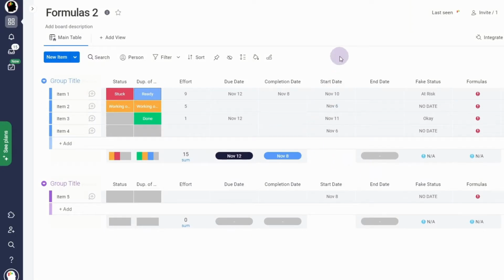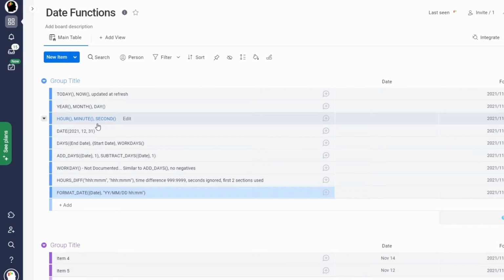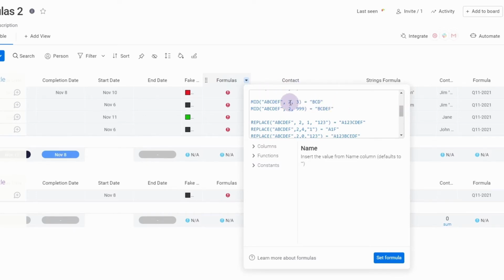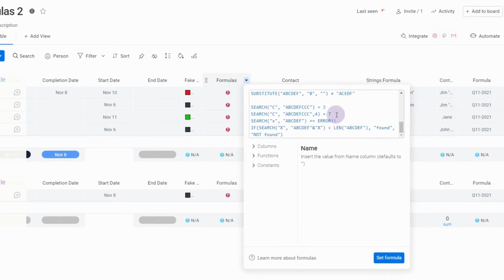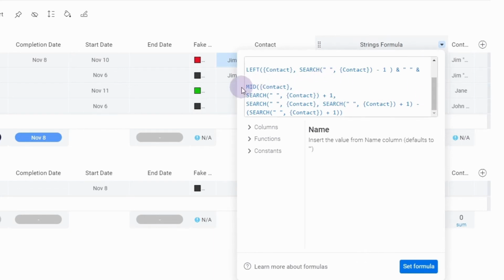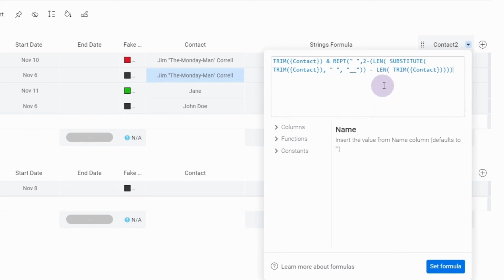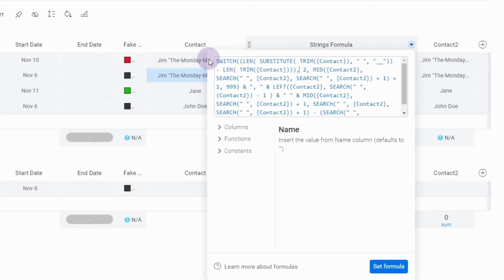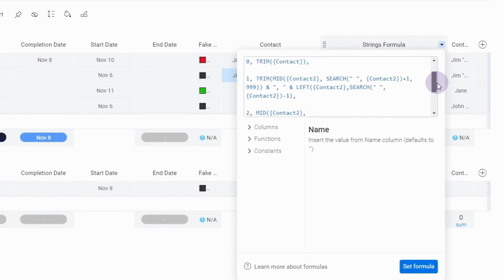monday Formulas - Part 3: Dates/Times, Strings and Status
This is part 3 of our series about monday.com formulas. In this video I will introduce you to the "fake status" and describe string functions with a detailed example then go through what you need to know to use the date and time functions.

⏱Outline/Time Stamps
00:00 Intro
01:25 Fake Status Columns
04:22 Date and Time Functions
07:54 String Functions
14:36 -- Detailed String Example

*** Date Formatting Codes ***
Code      Result
d             Day of the week as 0-6 (Sun = 0)
do           Day of the week as 1st, 2nd, 3rd, etc.
dd           Day of the week as Su-Sa
ddd         Day of the week as Sun-Sat
dddd       Day of the week as Sunday-Saturday
D             Days of the month as 1–31
Do           Day of the month as 1st, 2nd, 3rd, etc.
DD           Days of the month as 01–31
DDD        Day of the Year
DDDo      Day of the Year as 1st, 2nd, 3rd, etc.
E              Day of the week as 1-7 (Sun = 7)
L              Date in MM/DD/YYYY
M            Months as 1–12
Mo          Month as 1st, 2nd, 3rd, etc.
MM         Months as 01–12
MMM     Months as Jan–Dec
MMMM  Months as January–December
Q             Quarter
Qo           Quarter as 1st, 2nd, 3rd, 4th
W            Week of the year as 1-53
Wo          Week of the year as 1st, 2nd, etc.
WW         Week of the year as 01-53
Y              Year as 1900–9999
YY           Years as 00–99
YYYY      Years as 1900–9999

*** Time Formatting Codes ***
Code       Result
s              Seconds as 1–59
ss            Seconds as 01–59
SSS         Thousandths ???
m             Minutes as 1–59
mm         Minutes as 01–59
h              Hours as 1–12
hh           Hours as 01–12
H             Hours as 1–23
HH          Hours as 01–23
a              am/pm
A             AM/PM